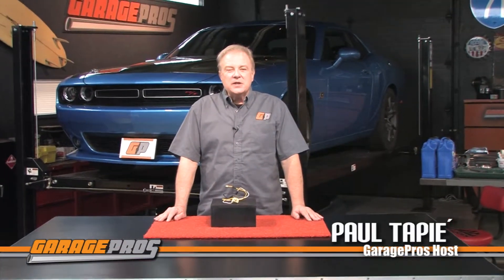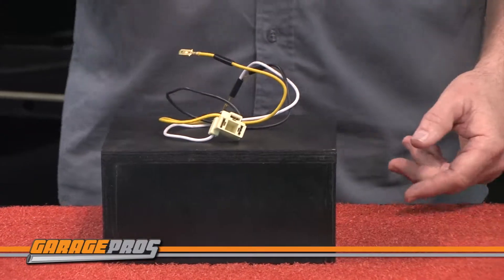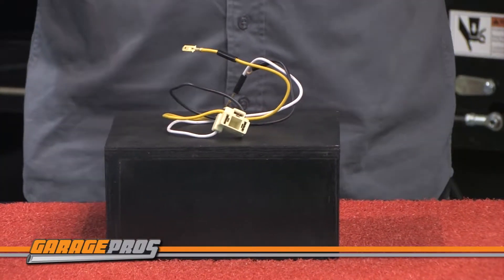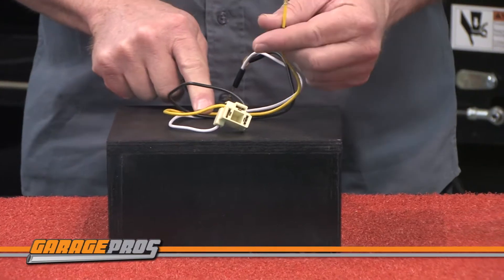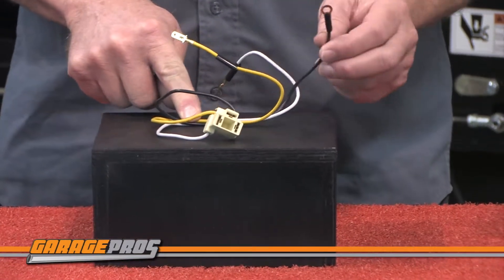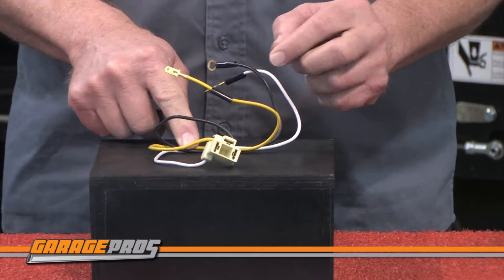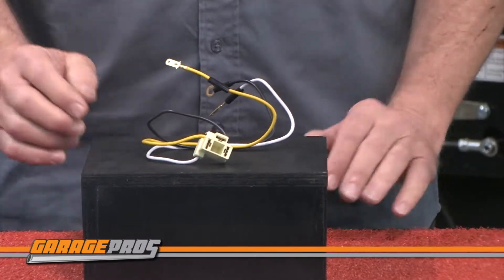Headlight Wire Harness from IPCW I11H4WIRE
GaragePros look at a Headlight Wire Harness from IPCW.  Watch while Paul Tapie´ reviews this quality replacement part and helps save you money by doing it yourself.